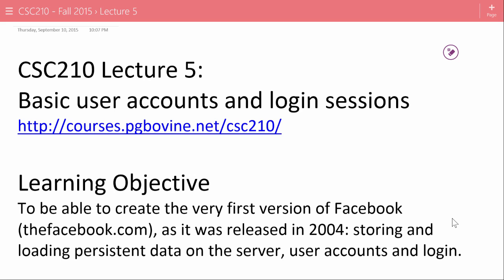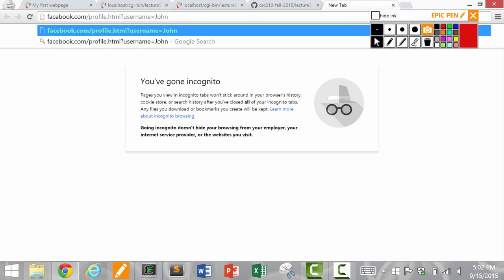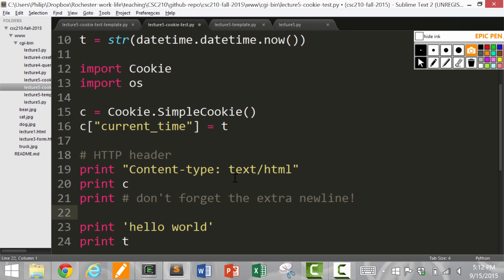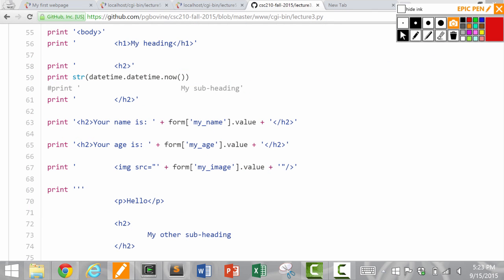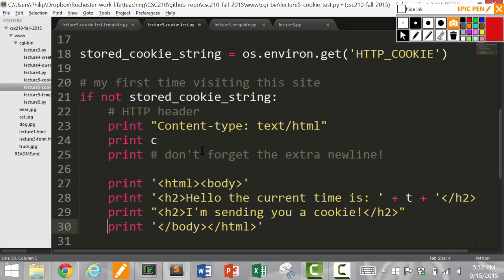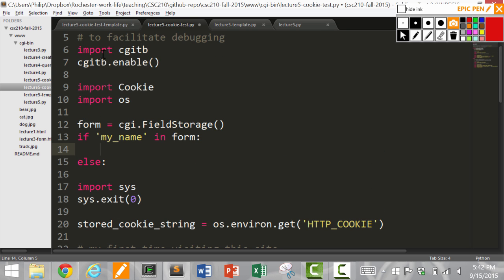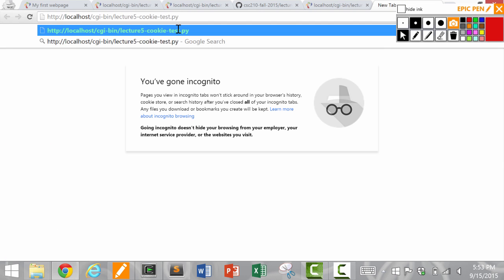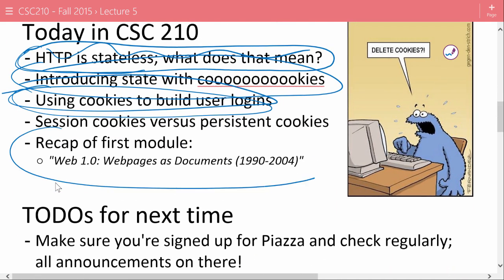Basic user accounts and login sessions - Web Programming Lecture 5